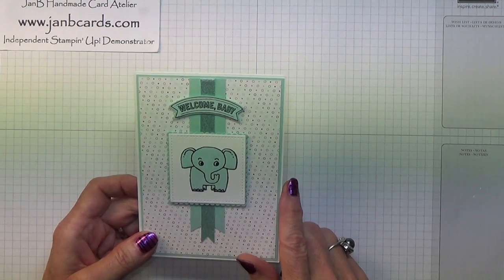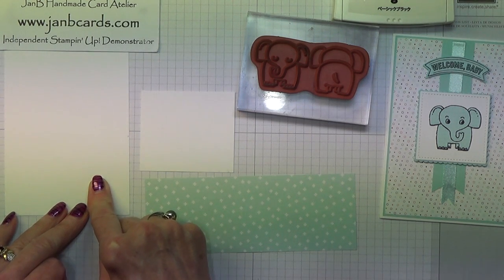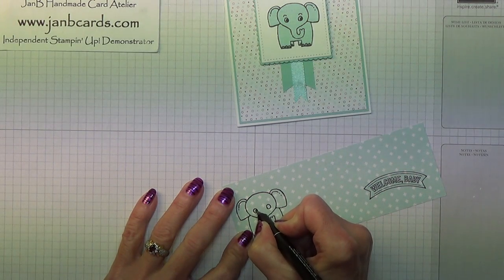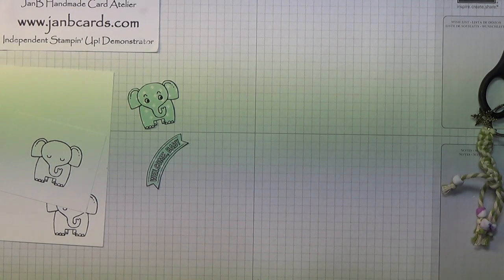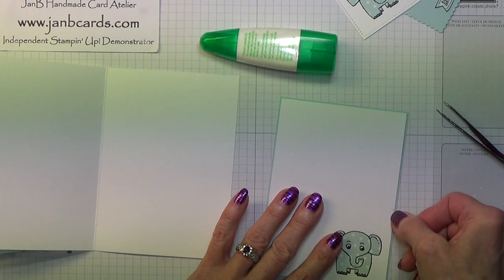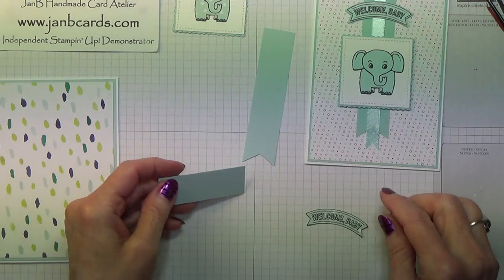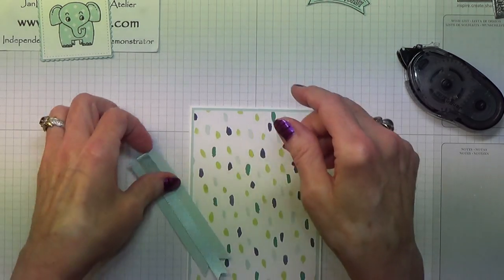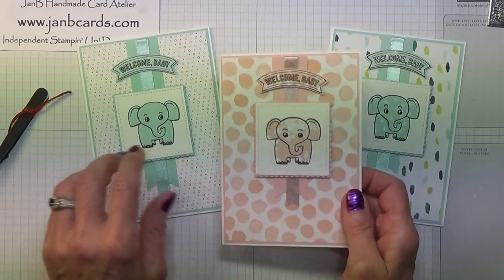No.290 - A Little Wild Baby Card - JanB UK Stampin' Up! Demonstrator Independent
Let me show you how I stamped this super elephant as a single image, even though it's a double stamp, and without cutting the stamp!
24/7 ONLINE STAMPIN’ UP!
Products & Measurements
Whisper White A4 Cardstock: 106549 – 8¼” x 5¾” (21cm x 14.5cm)
Pool Party A4 Cardstock: 124391 – 2 pieces 4” x 5 5/8” (10.25cm x 14.25cm)
Whisper White A4 Cardstock: 106549 – 3 7/8” x 5½” (10cm x 14cm)
Naturally Eclectic Designer Series Paper: 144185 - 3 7/8” x 5½” (10cm x 14cm)
Pool Party A4 Cardstock: 124391 – 1” x 4¾” (2.5cm x 12cm)
Whisper White A4 Cardstock: 106549 – 2½” x 2½” (6.5cm x 6.5cm)
Pool Party A4 Cardstock: 124391– 2½” x 2½” (6.5cm x 6.5cm)
Naturally Eclectic Designer Series Paper: 144185 – 2 pieces 2” x 2” (5cm x 5cm)
Naturally Eclectic Designer Series Paper: 144185 – 1” x 3” (2.5cm x 7.5cm)
Pool Party A4 Cardstock: 124391 – 1” x 3” (2.5cm x 7.5cm)
A Little Wild Wood Mount Stamp Set:143089; Clear Stamp Set:143097
Badges & Banners Wood Mount Stamp Set: 141605; Clear Mount Stamp Set: 141610
Basic Black Archival Ink: 140931; Refill: 140928
Neutrals Marker Pen Set of 8: 131261
Subtles Marker Pens Set of 10: 131263
Paper Snips Scissors: 103579
Tombow Liquid Glue: 110755
Big Shot Machine: 113439
Big Shot Magnetic Platform: 130658
Stitched Shapes Framelits Dies: 145372 – square no. 3
Layering Square Framelits: 141708 – scallop no. 7
Triple Banner Punch: 138292
Duet Banner Punch: 141483
3/8" Shimmer Ribbon Pool Party: 144152
SNAIL: 104332: Refill: 104331
Dimensionals - Mini: 144108